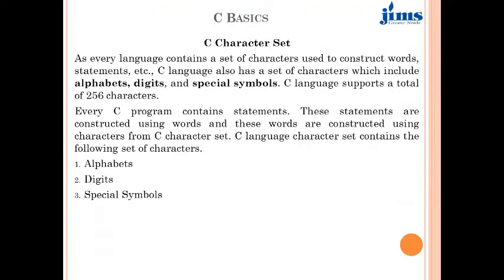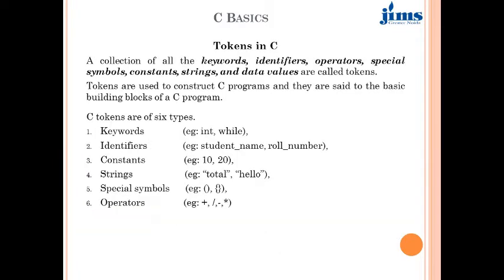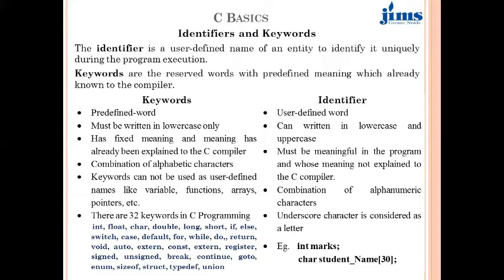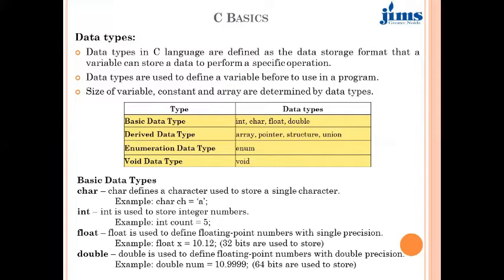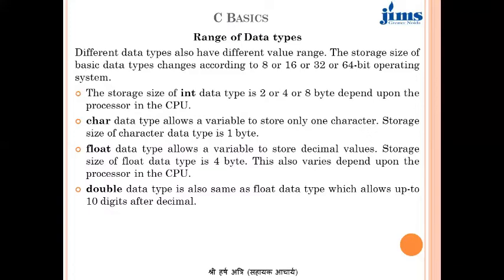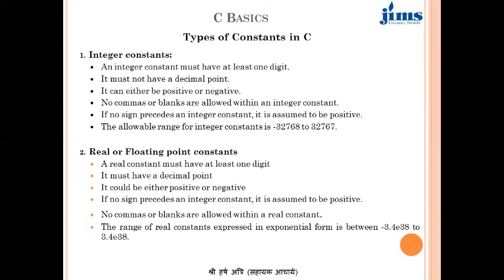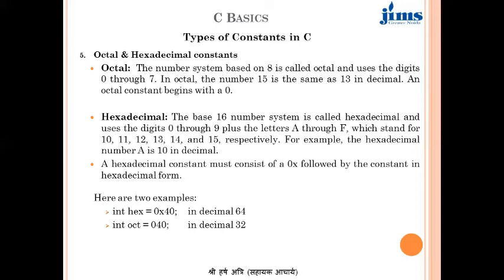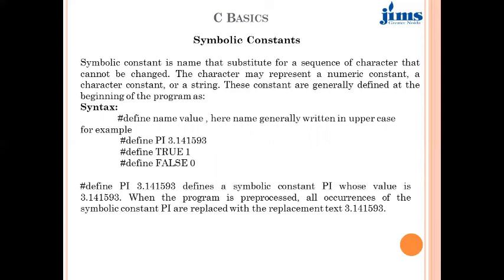Lecture 2 C Basics